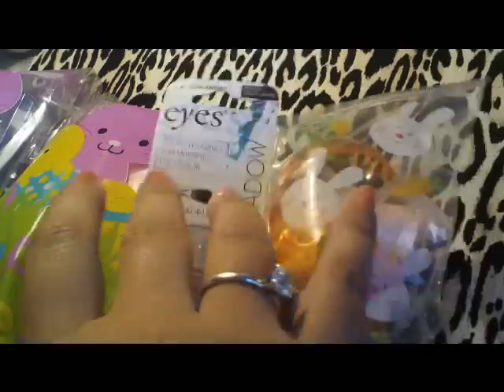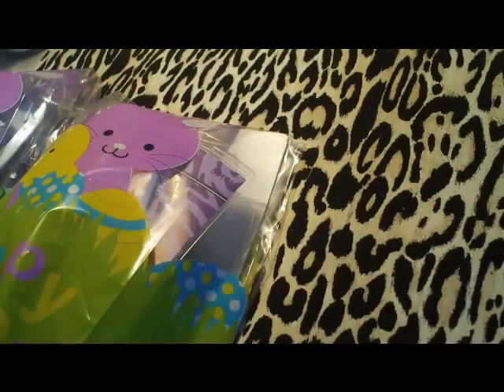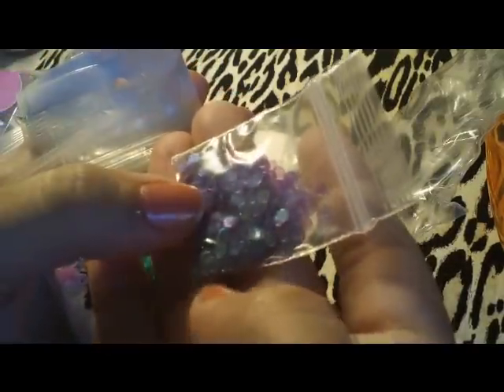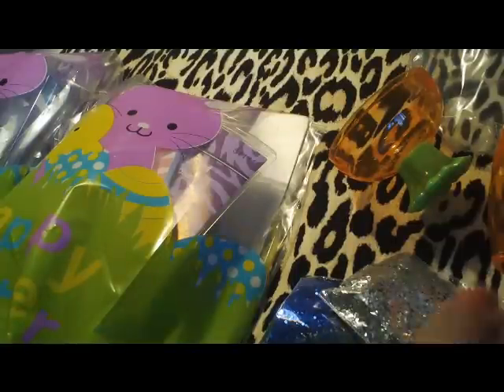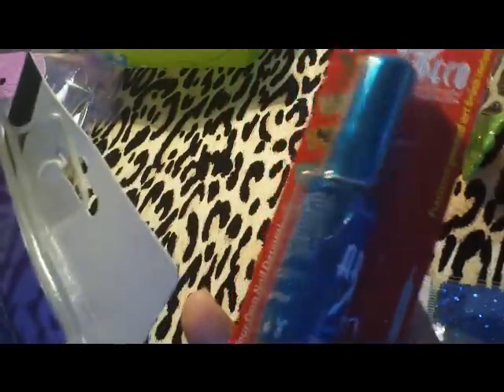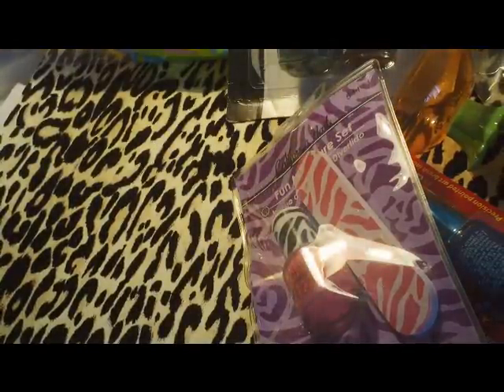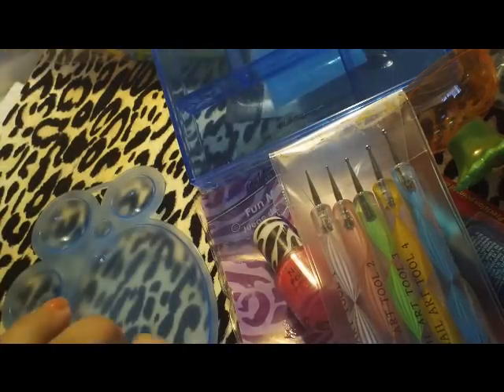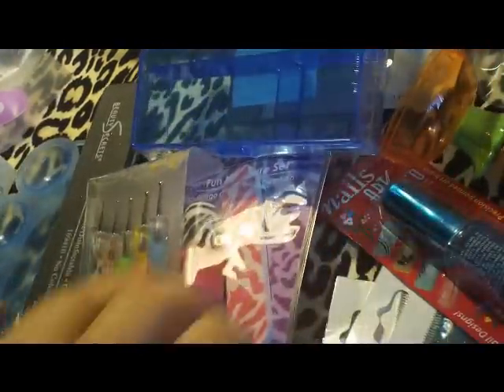♥ ♥ ♥ My SWAP w/ Nina831cali ♥ ♥ ♥ Part2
Hey Guys this swap is with a very sweet person and her name is Nina :) THANK YOU NINA I luv it all :P
I hope you guys go and check her out! She is a great person to get to know :) here is her link: